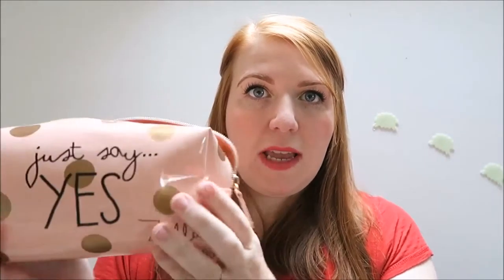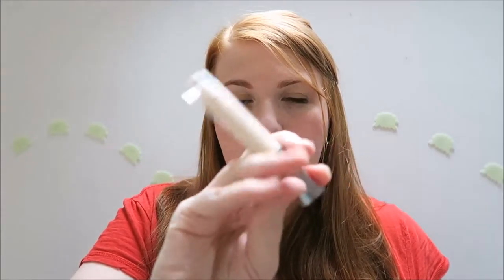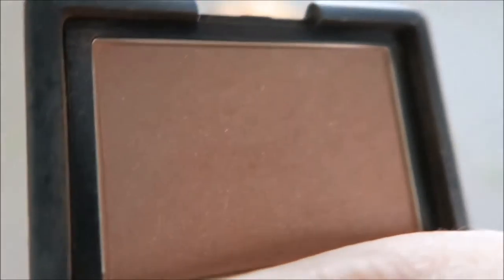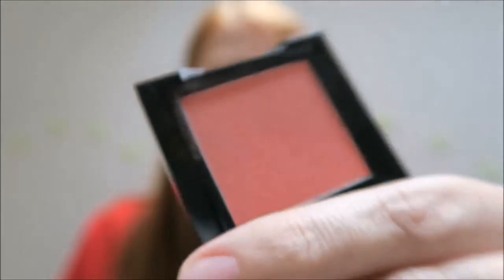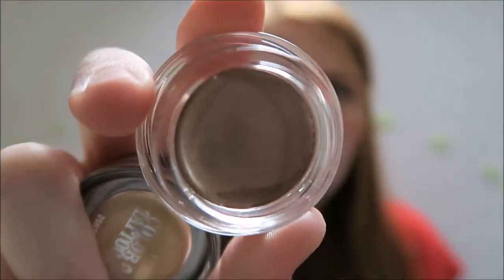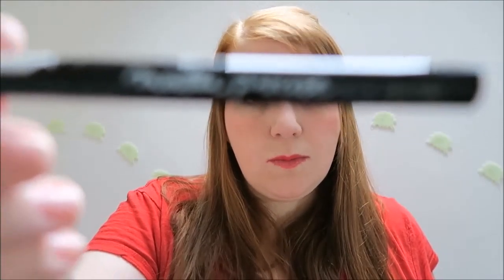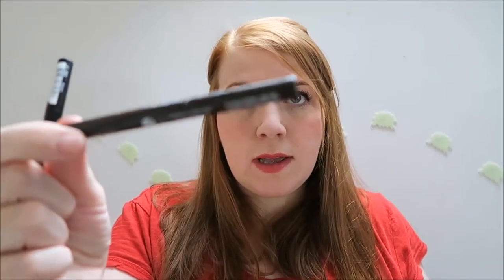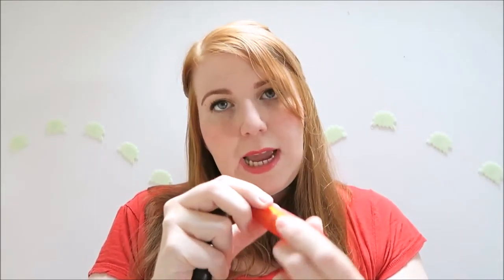holiday make up bag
My name is Julie. My husband James and I are the parents of Eoghan (4 years old) and Alfie (born in March this year).

I left France in 2006 to move to Ireland where I met James. We are now living in Northern Ireland and visit France twice a year.

Warning : those videos might contain some Franglish.

On this channel, you will find, vlogs, reviews, favourite of the months videos and more.

(for updates on our family)